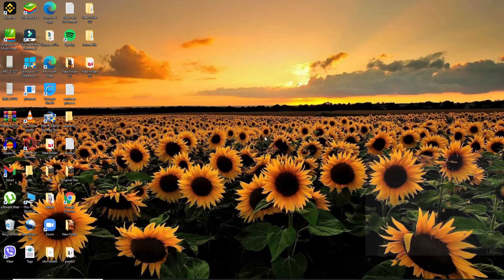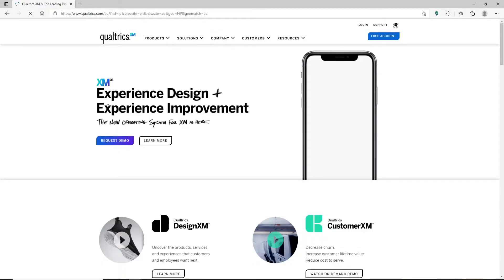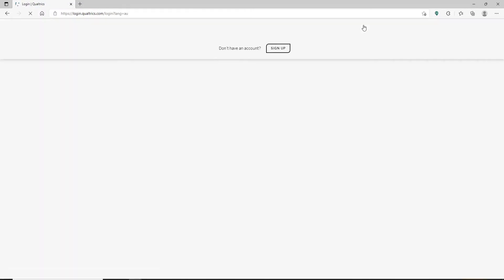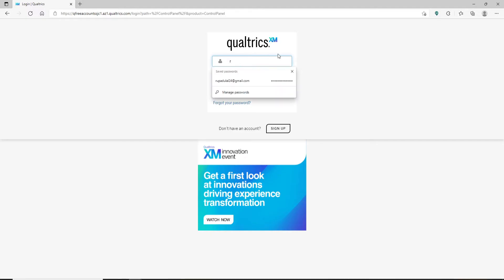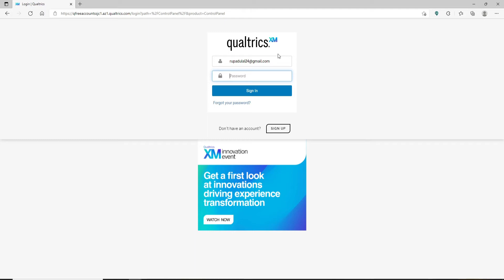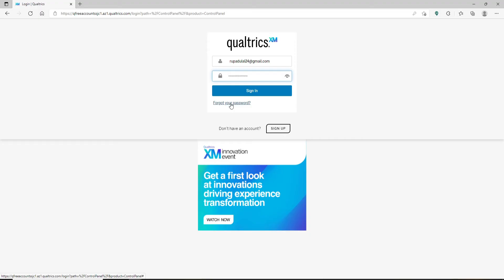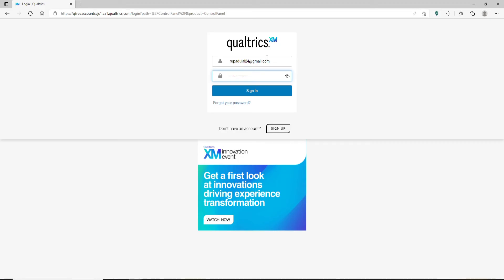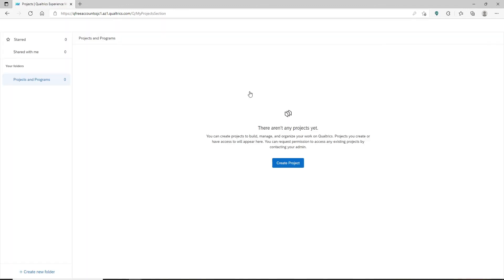Qualtrics.com Login: How to Login Qualtrics Account 2021? Qualtrics Login Sign In Tutorial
Get started with the powerful online survey tool by simple logging in to qualtrics.com. With Qualtrics login, you can get access too creating customized and complex surveys for your company or Business.

Learn step by step guide on how to login to qualtrics.com. Here in this video we will show you updated and latest method to login to Qualtrics survey tool easily from anywhere around the world.

Watch out the video and get back to us if you have any qualtrics.com logging problem or other issues.